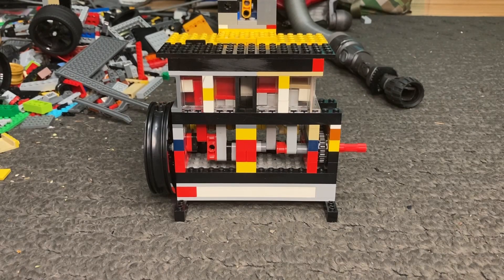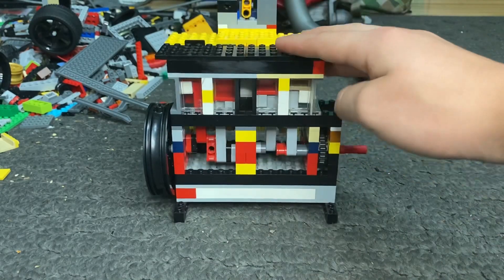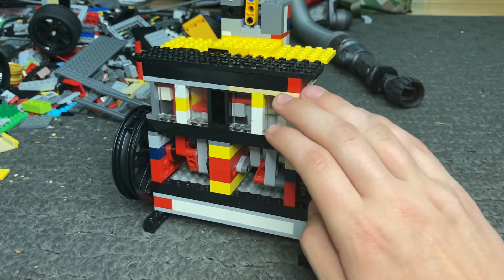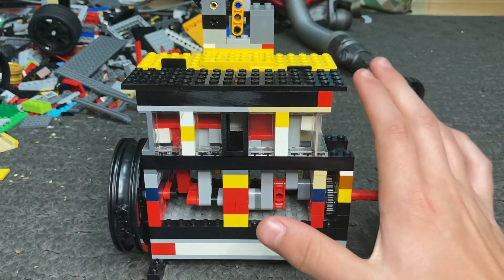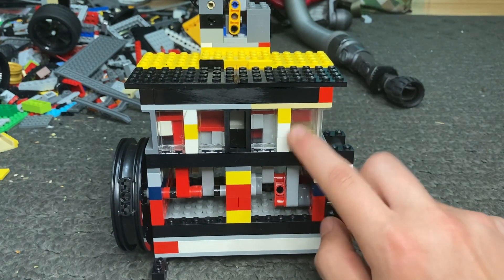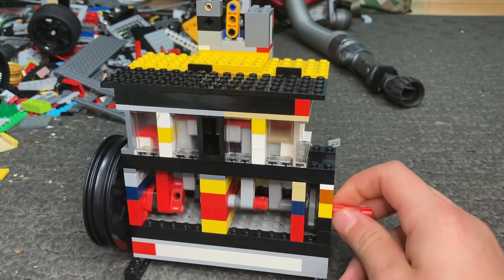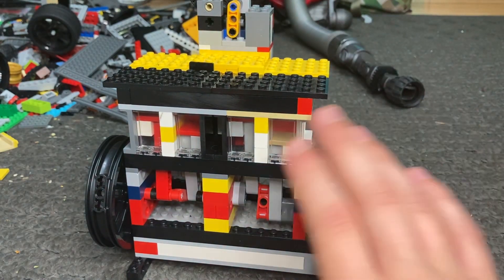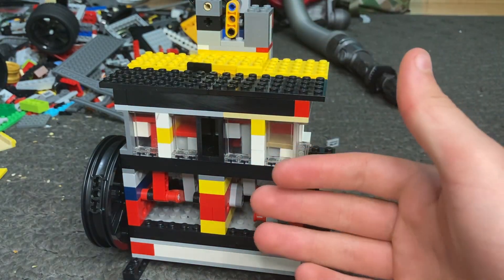Inline 4 Lego Vacuum Engine Tutorial!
Today's tutorial is on my newest engine, a tiny Inline 4 LVE! It's a tiny but mighty engine, capable of high speeds and a fair amount of torque. Yesterday, I did a video showcasing and running this engine, feel free to go check it out